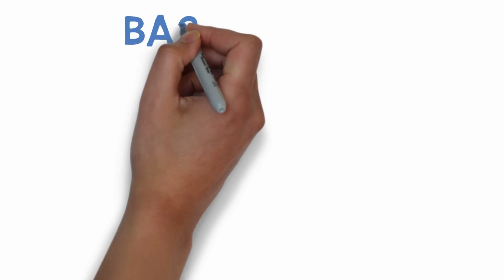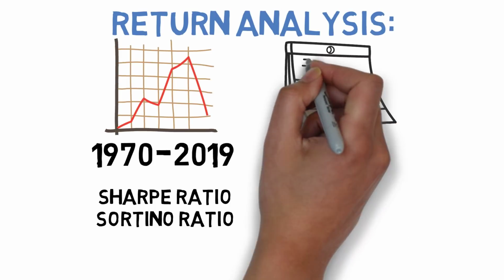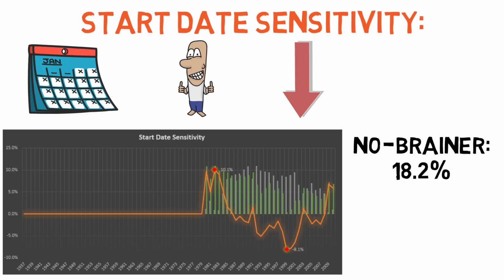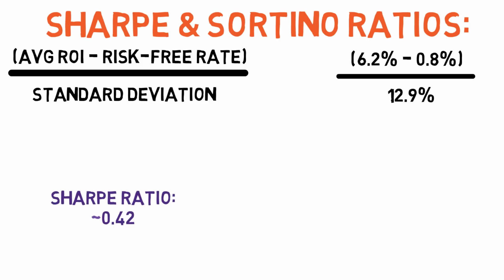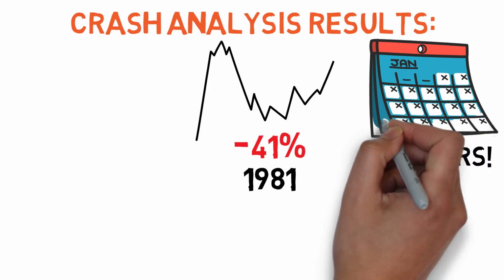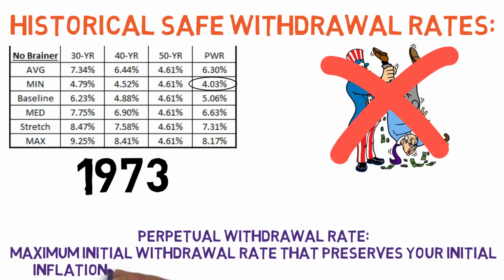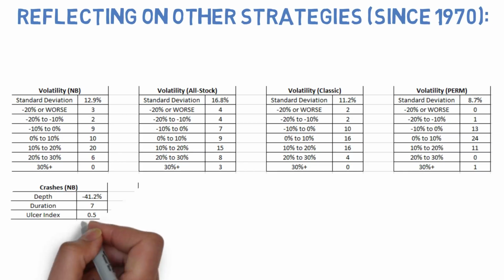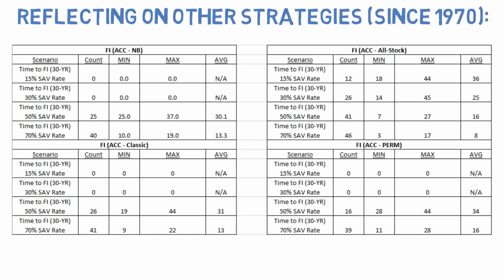The No-Brainer Investing Strategy (The Best Bang For Your Buck?)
The No-Brainer Investing Strategy Explained:
Today we take a look at a strategy that doesn't seek to do particularly well in any specific economic situation. It doesn't try to maximize long-term returns or safe withdrawal rates. But depending on your situation and goals it may still be one of the better bang for your buck strategies out there. Because the no-brainer strategy attempts to get you solid long-term returns on a risk adjusted basis.